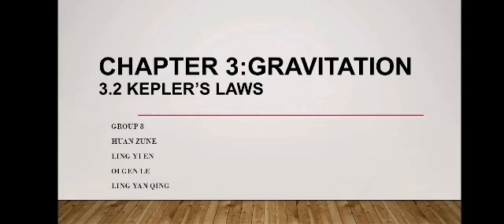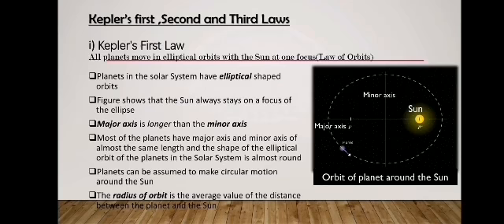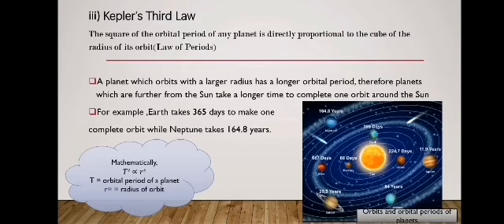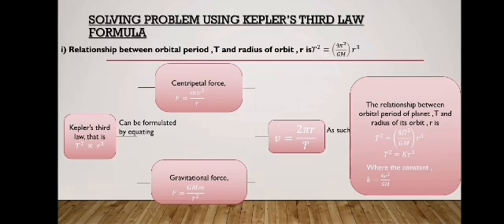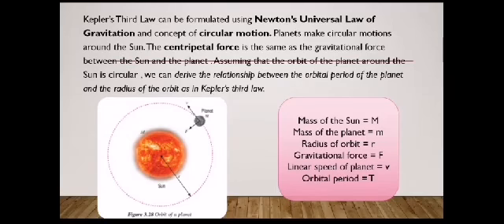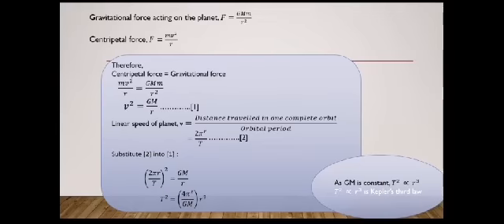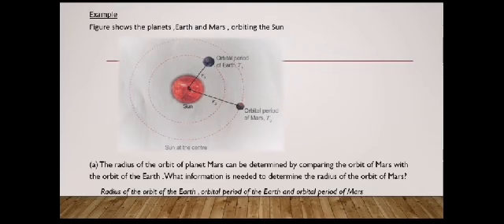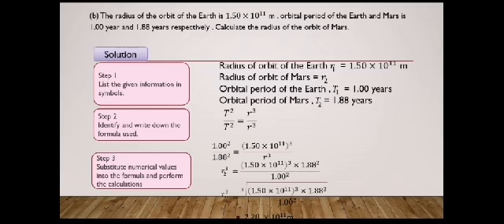3.2 Kepler's Law